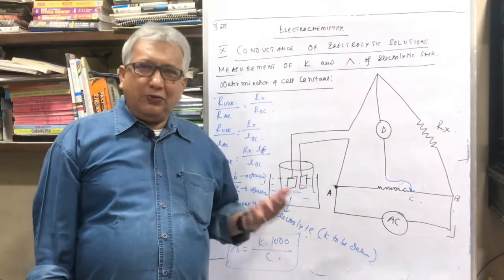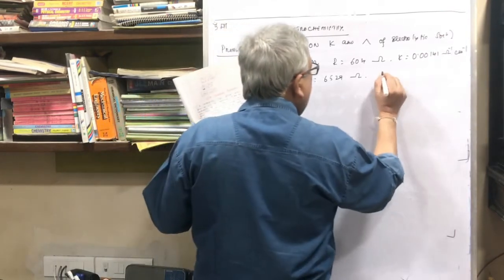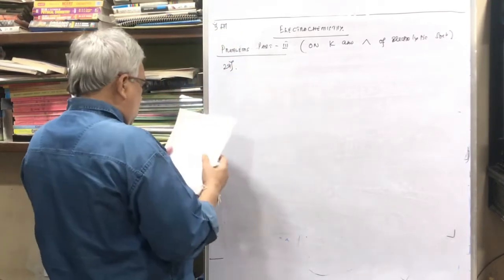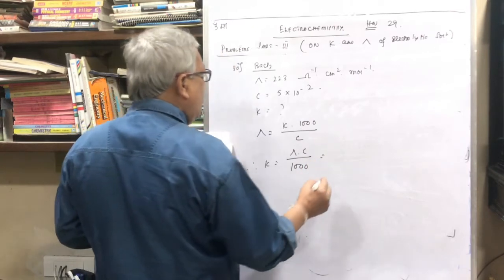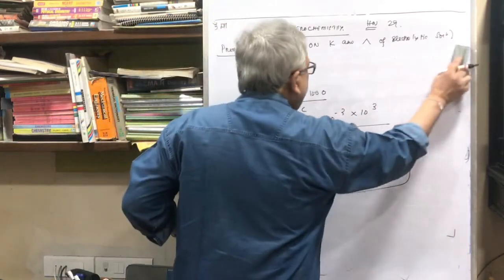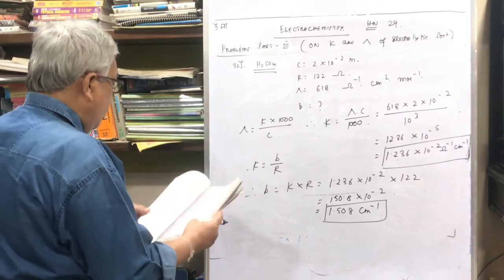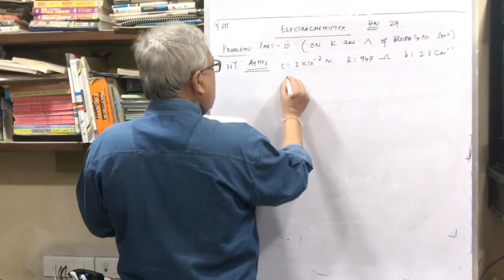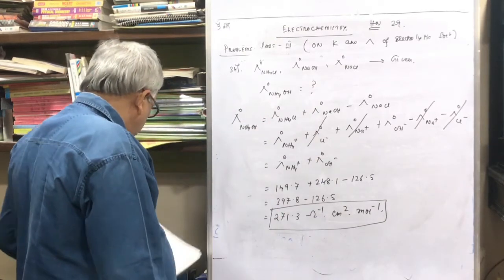Electrochemistry (30) - S.D.Deb (Scientific Minds Group Tuitions)